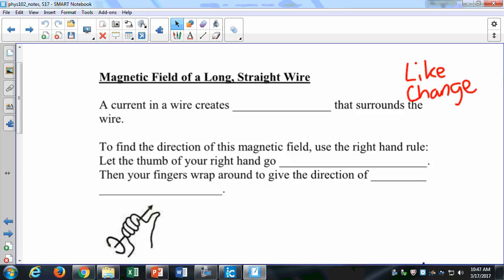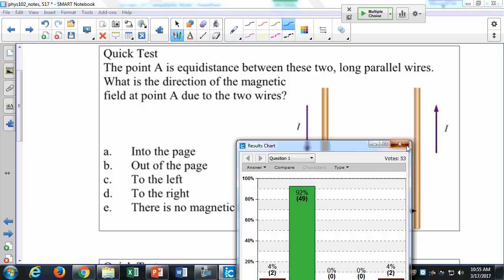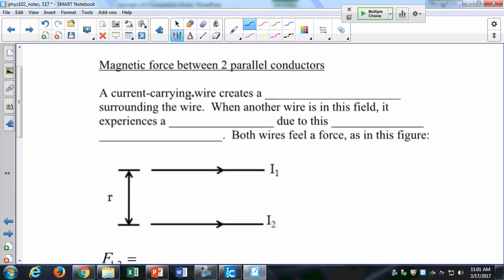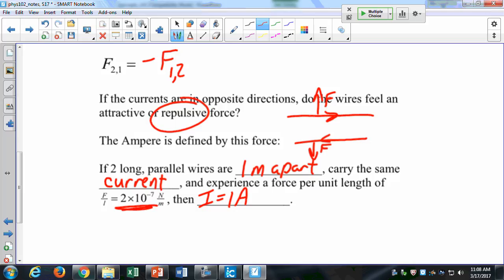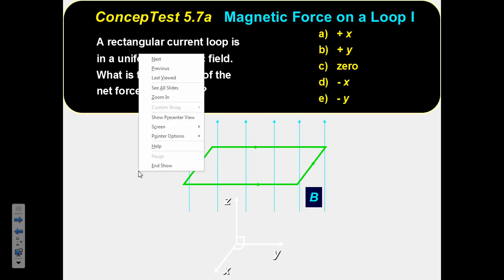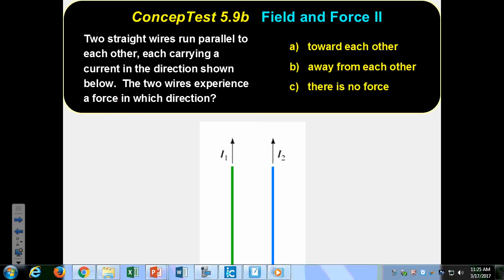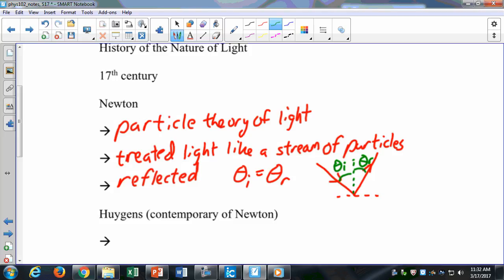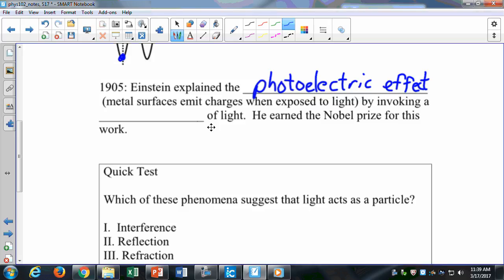screencast, phys102, 03 17